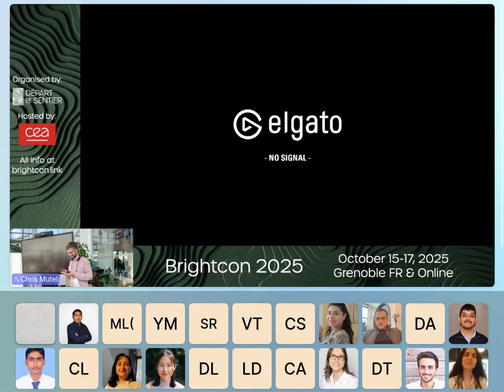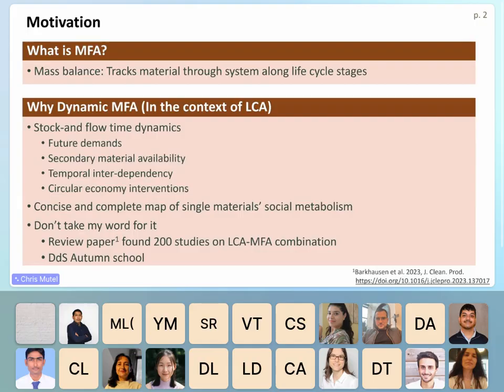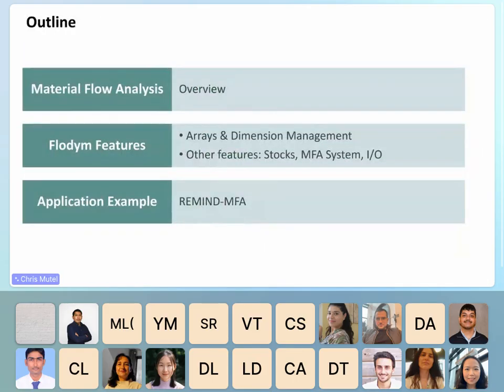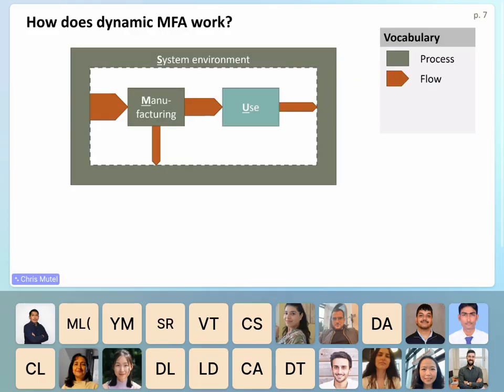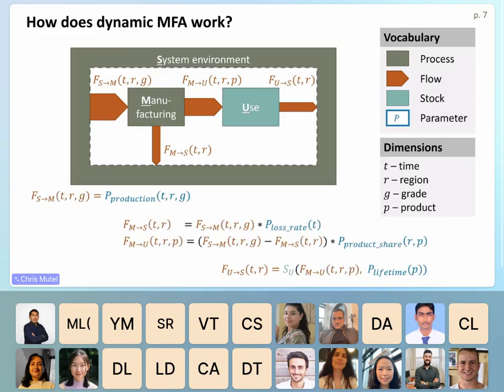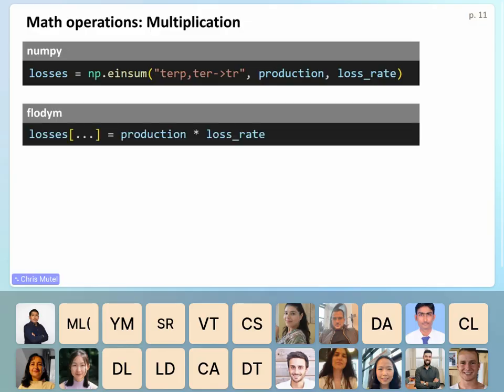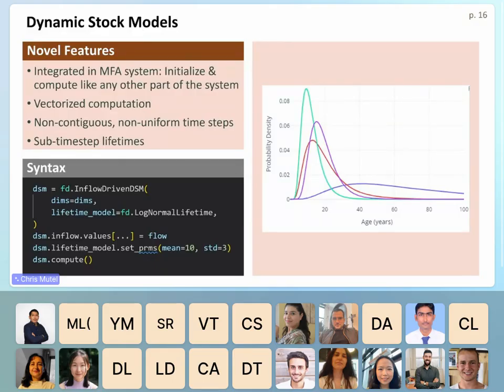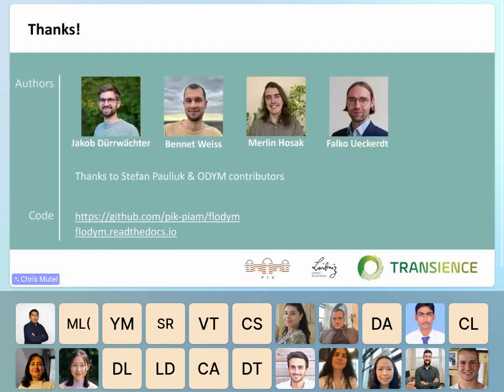Brightcon 2025 Thursday Afternoon Session T7 New tools Flodym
flodym: A Flexible and Open Python Library for Dynamic Material Flow Analysis (Jakob Dürrwächter, 20 min)